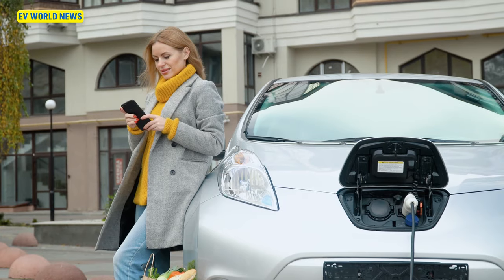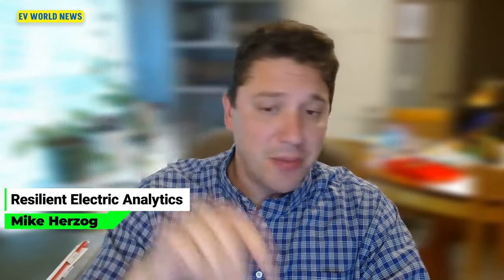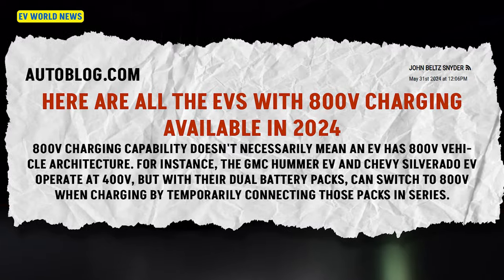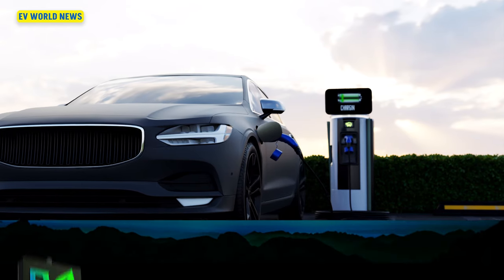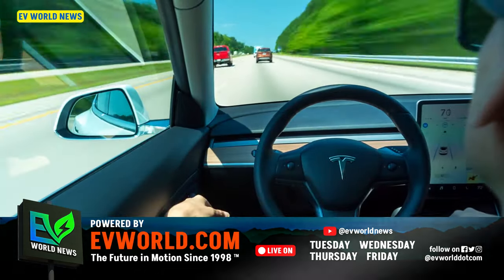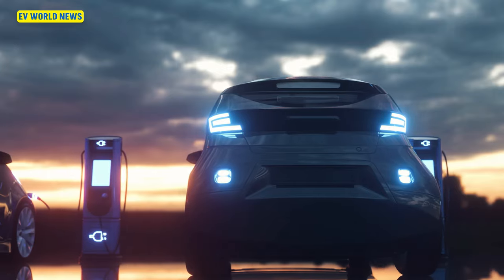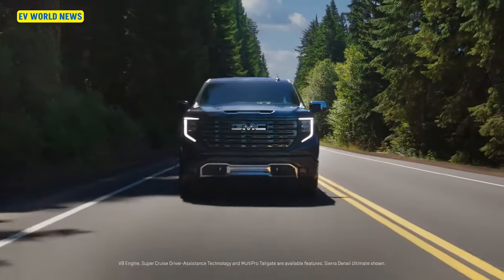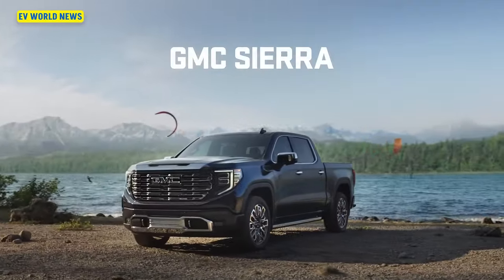Lightning Fast: 5 Minute 800V Charging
5 Minute Fast Charging 800V Is Becoming Reality